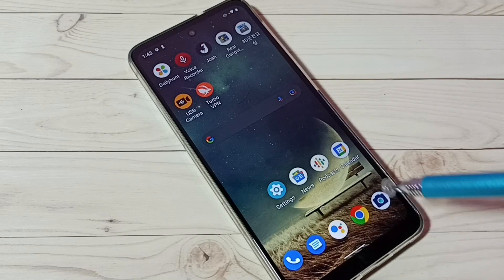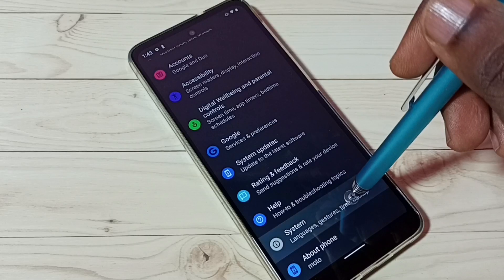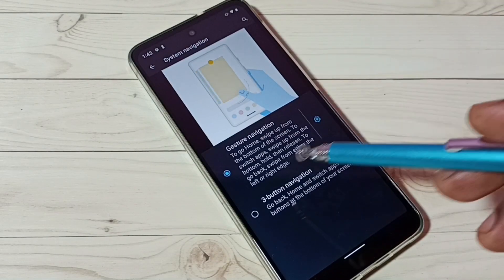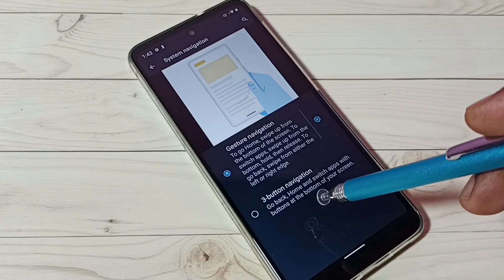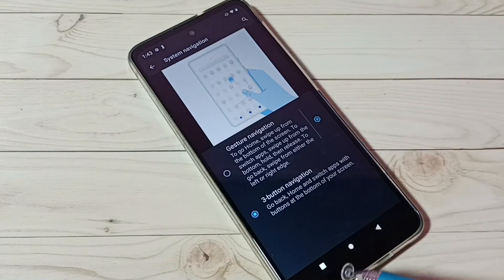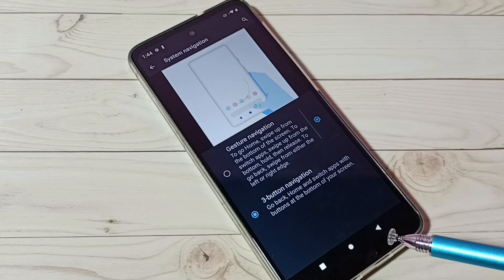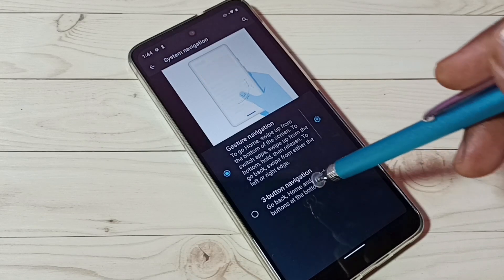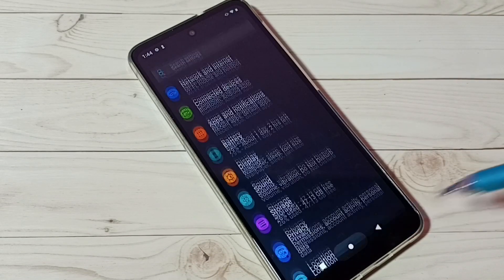Moto G73 5G : How to Hide 3 Buttons Navigation in Motorola Moto G73 5G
Moto G73 5G : How to Turn ON / OFF 3 Buttons Navigation in Motorola Moto G73 5G,
Moto G73 5G : How to Enable or Disable 3 Buttons Navigation in Motorola Moto G73 5G,